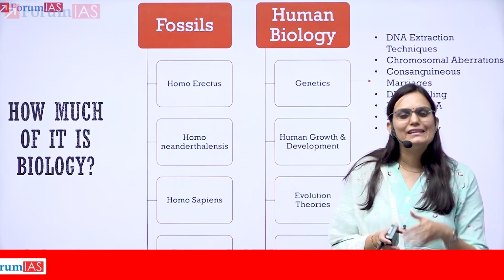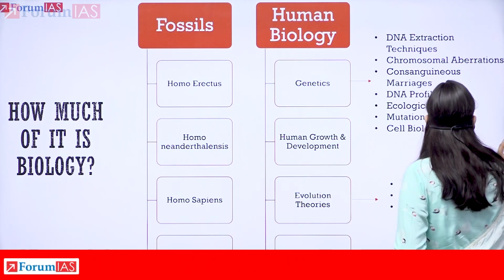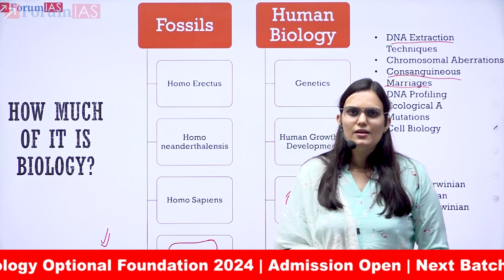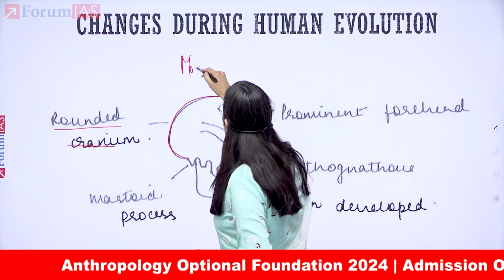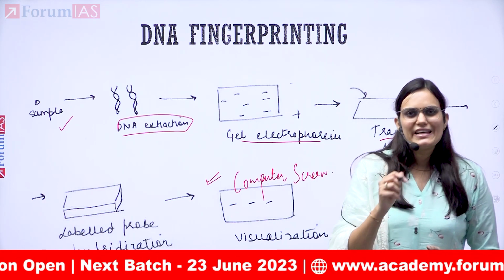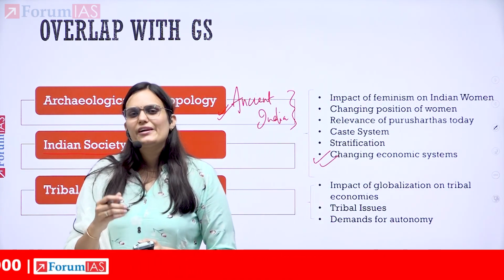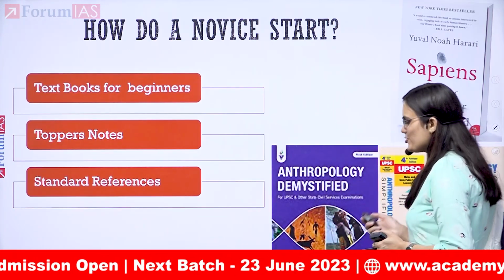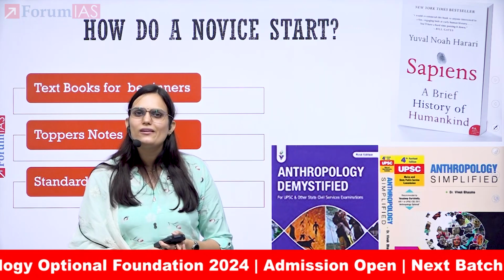Debunking Myths For Anthropology Optional | Anthropology Optional Class | Forum IAS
For more details about the Anthropology Optional Foundation Program 2024 @ForumIAS click on the

For more details about the Anthropology Augmented Test Series @ForumIAS click on the

Forum IAS Presents a Demo Class of Anthropology Optional subject. As an expert in the subject, Priya Kandola Ma'am provides a comprehensive understanding of the fundamental concepts of Anthropology in a clear and concise manner.

The Anthropology Optional Foundation Program 2024 is a optional classroom-led Guidance Program that provides a single and unified 360-degree preparation roadmap to aspirants of UPSC Civil Services Examination (CSE). The Program aims to build relevant content and develop capability in the key areas of problem solving, analytical skills and answer writing in order to be ready for all stages of the IAS examination. This interactive and intensive program combines lectures, regular assignments/tests and mentorship to help you set a solid foundation. Each student will be tested on their knowledge and understanding of the key concepts for each subject area in order to benchmark their progress against their peers.

𝐆𝐒 𝐅𝐨𝐮𝐧𝐝𝐚𝐭𝐢𝐨𝐧 𝐂𝐨𝐮𝐫𝐬𝐞 (𝐏𝐫𝐞𝐥𝐢𝐦𝐬 + 𝐌𝐚𝐢𝐧𝐬):

👉 For 𝐟𝐞𝐞, 𝐀𝐝𝐦𝐢𝐬𝐬𝐢𝐨𝐧 and 𝐨𝐭𝐡𝐞𝐫 𝐝𝐞𝐭𝐚𝐢𝐥𝐬 of this course visit this

1. Tête-à-tête With A Topper 2022
3. Mock Interviews -UPSC 2022
4. One on One Session